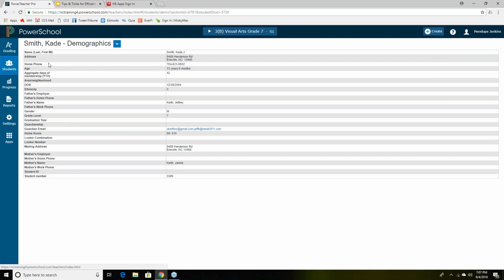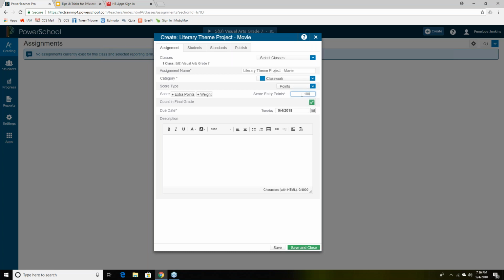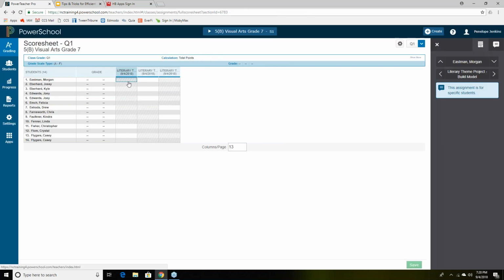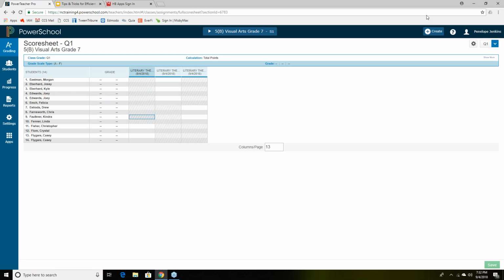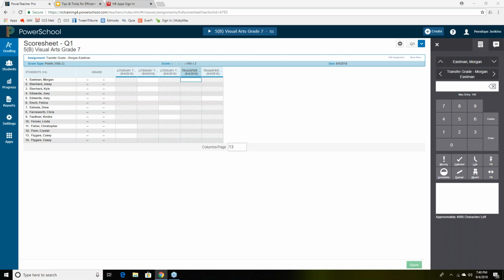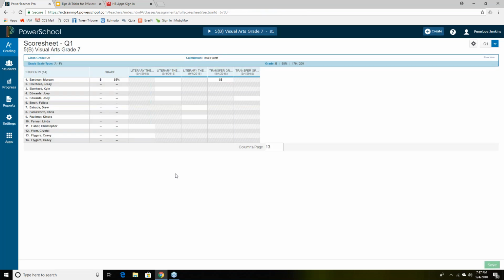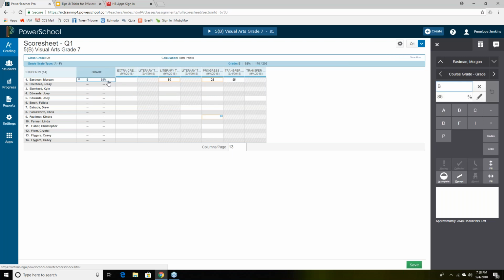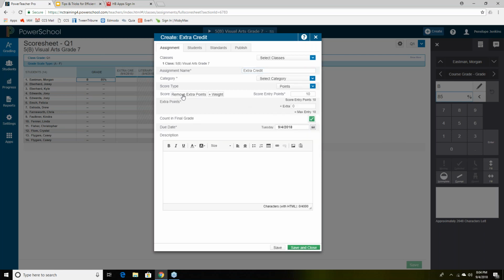PS PTP Tips&Tricks for EfficientPowerTeacherProUse 09042018